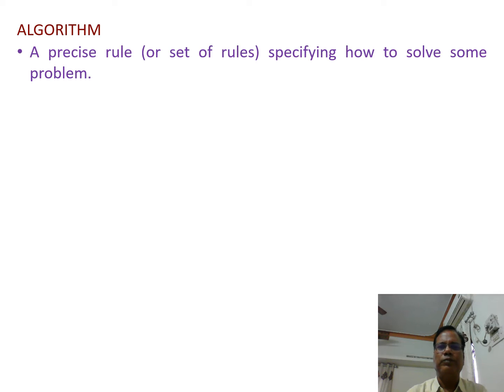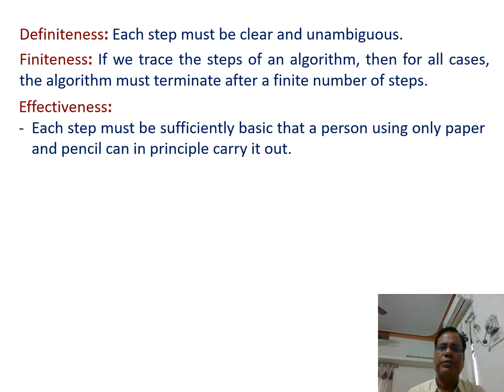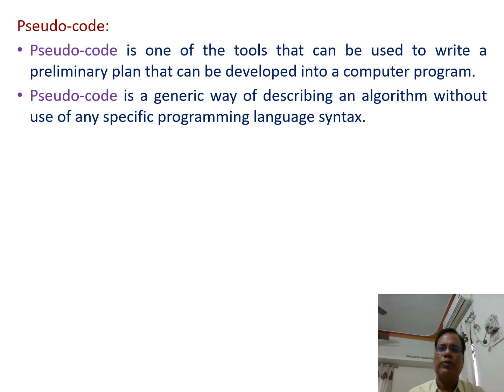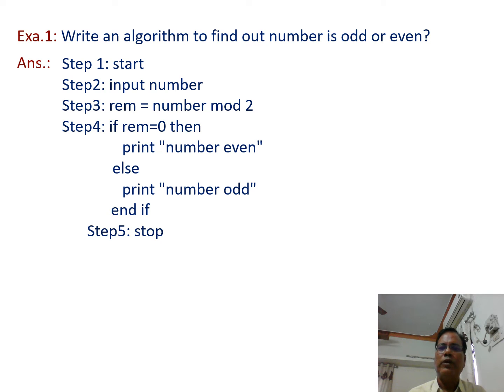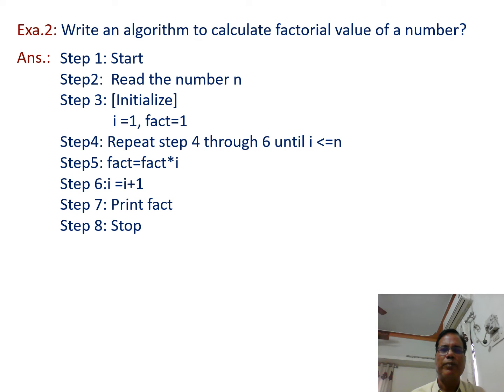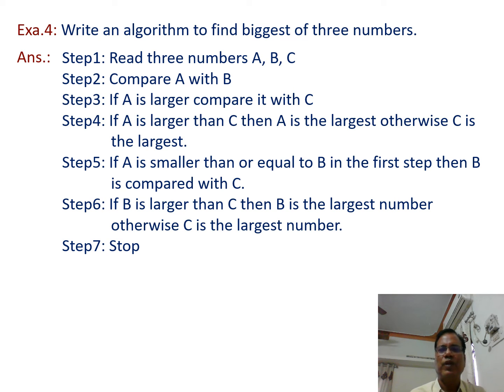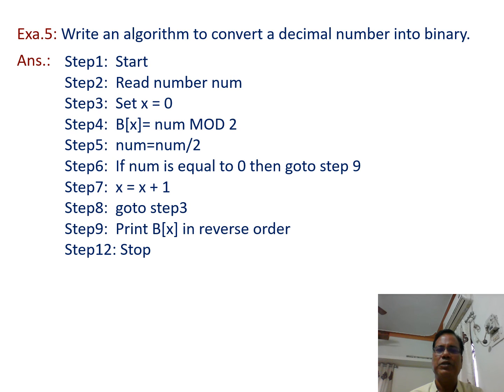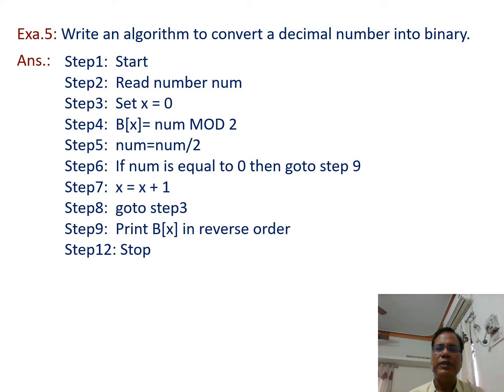1 8 Algorithm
This lecture explain about algorithm for C Programming.